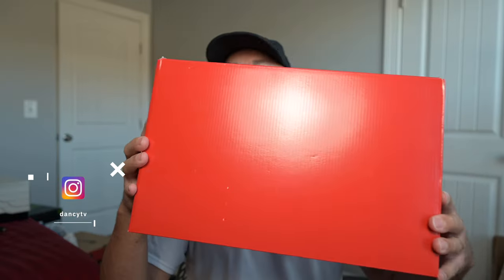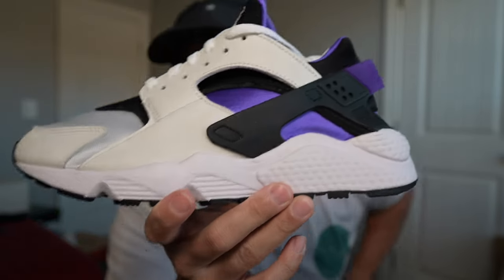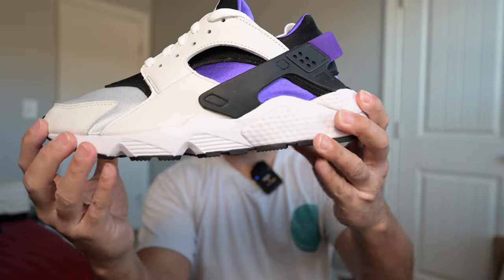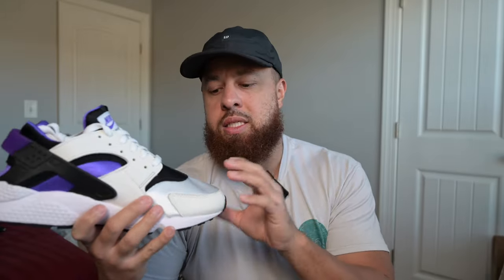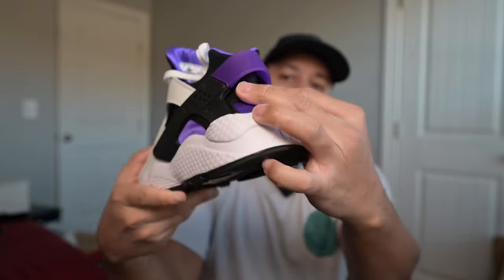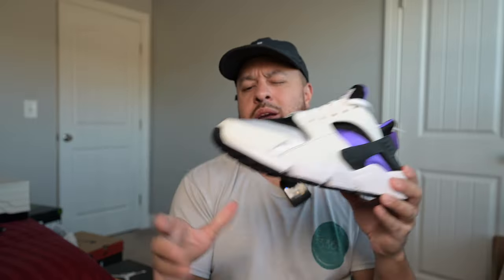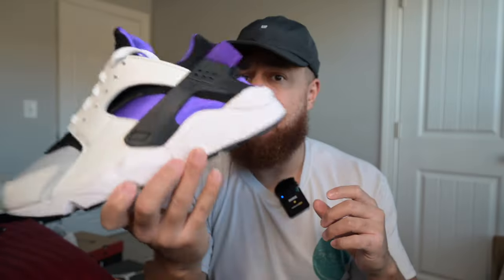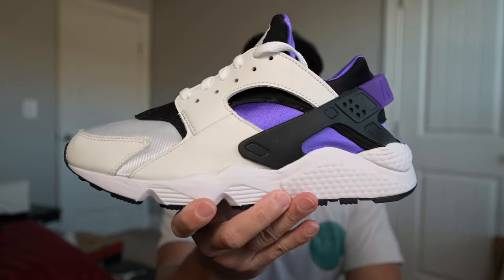NIKE AIR HUARACHE “HYPER GRAPE” REVIEW!